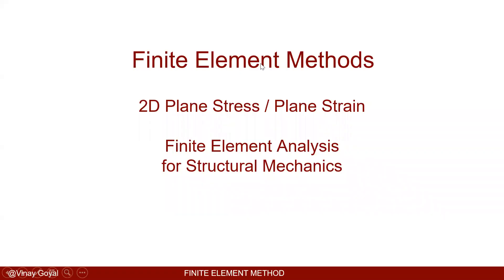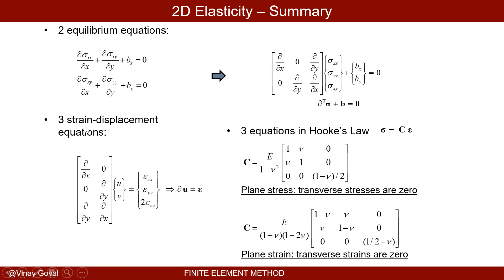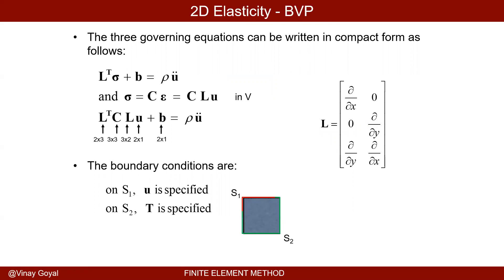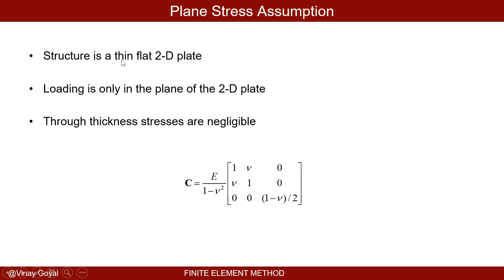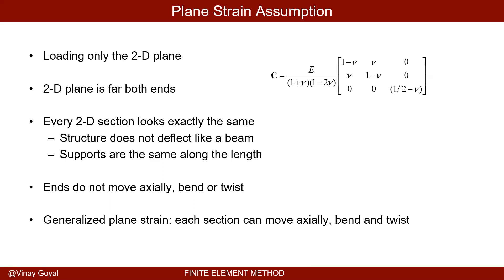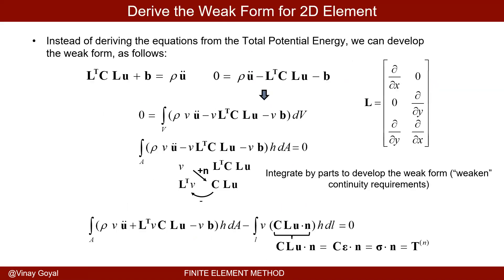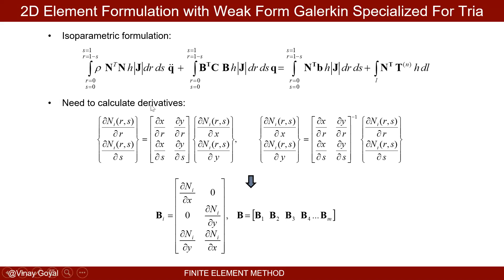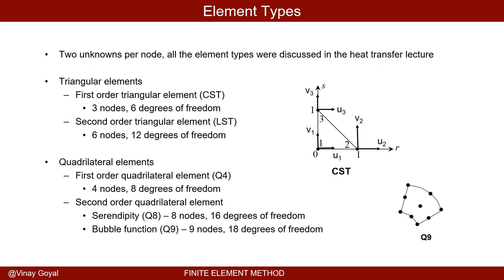Finite Element Method: Lecture 18B - 2D Plane Strain and Plane Stress Element Formulations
In this lecture we discuss the formulation the two-dimensional element formulations for solid mechanics problems. We intend to provide a top-level overview rather than a comprehensive review. The Weak Form Galerkin is used in the element derivation.